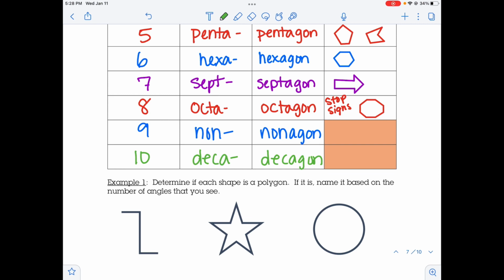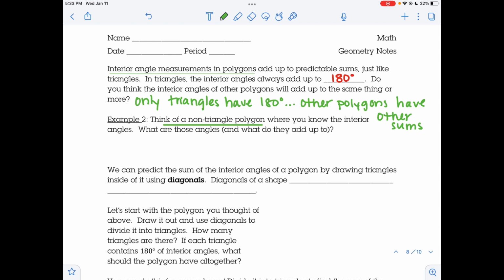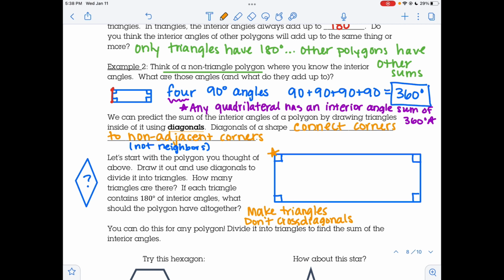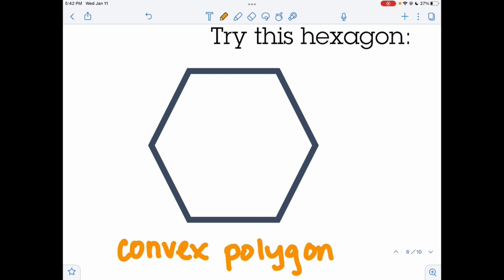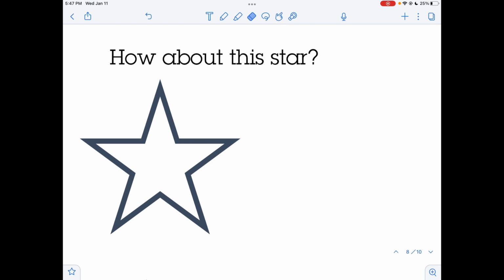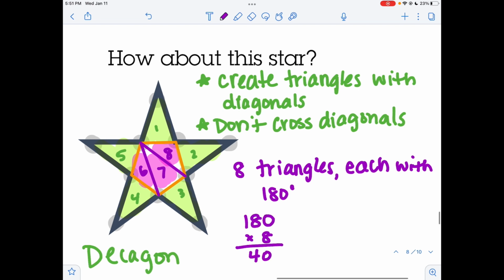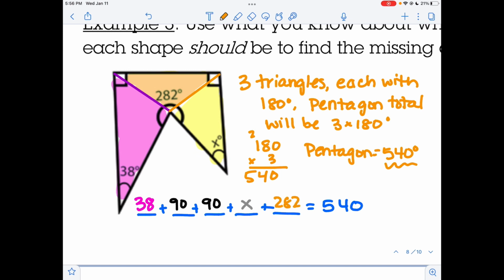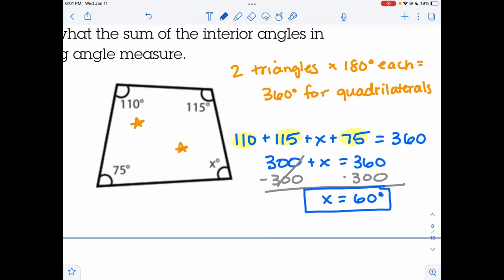Interior Angles of Polygons